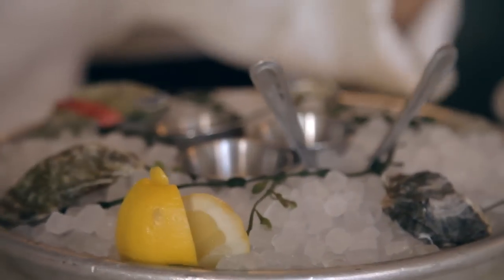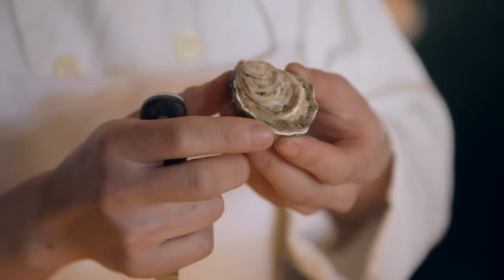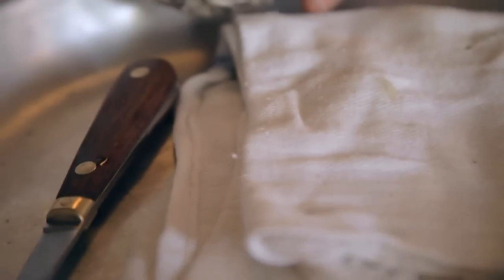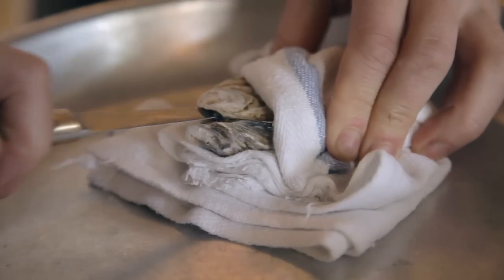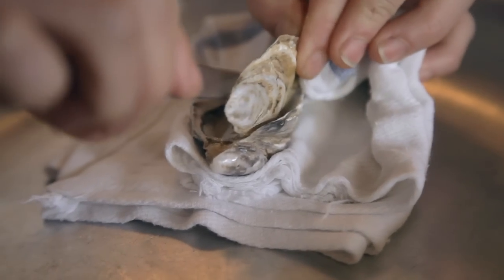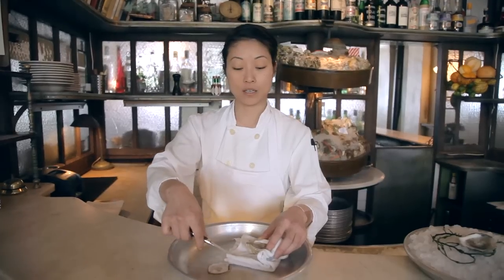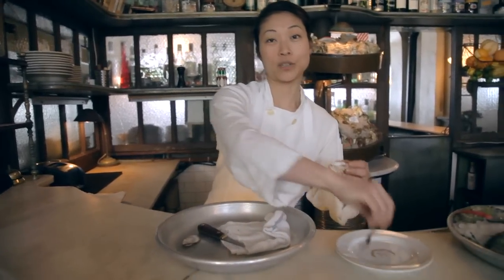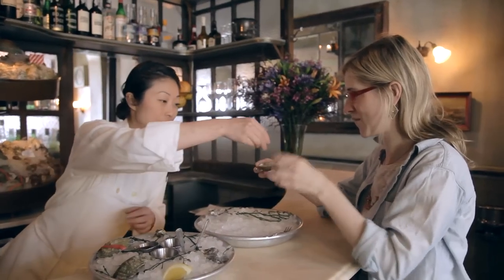In The Kitchen: How To Eat Oysters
Lisa Giffen, executive chef at Maison Premiere in Williamsburg (our favorite place in the city for bivalves), shows us how to choose, shuck, and eat (slurp or fork?) an oyster.